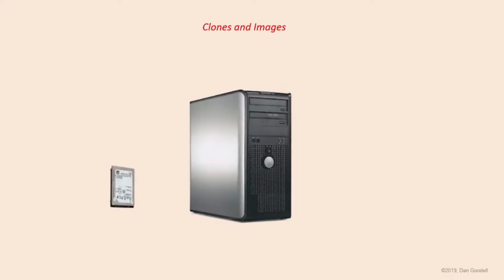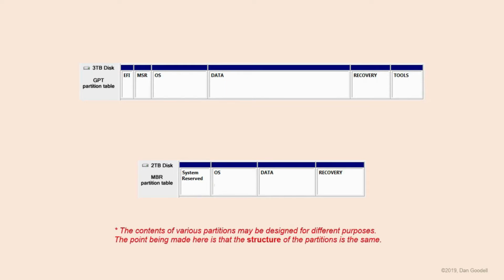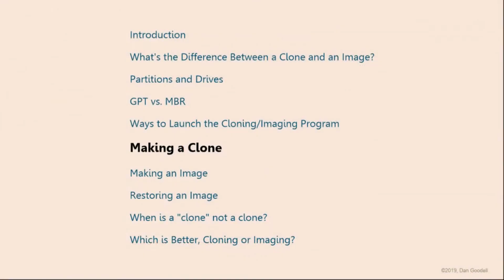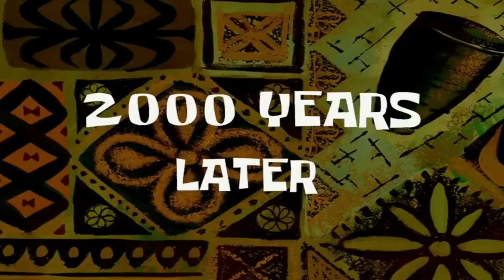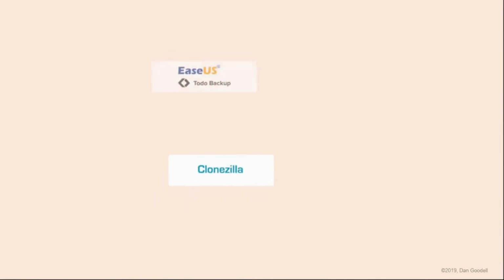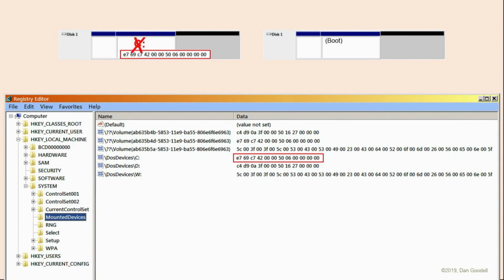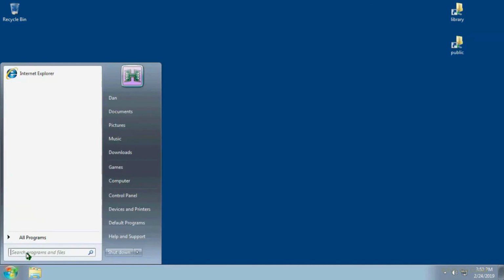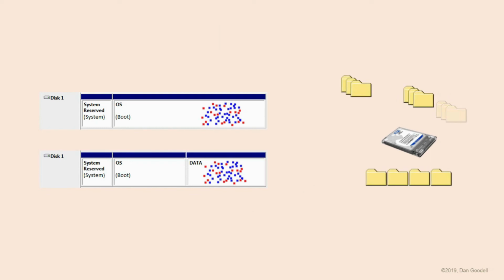Principles of HDD Cloning